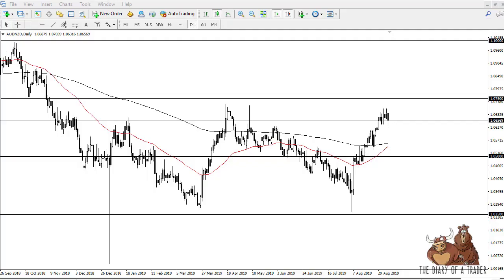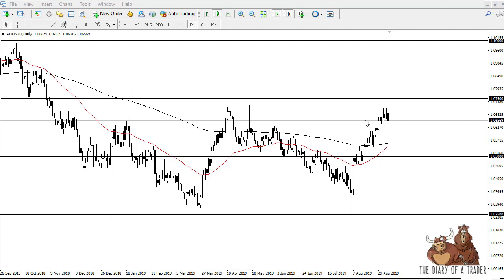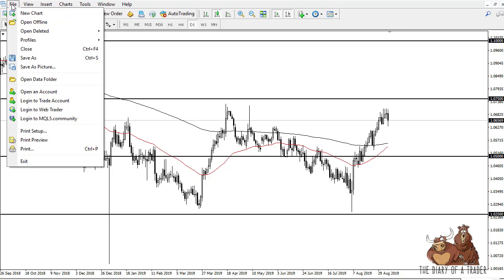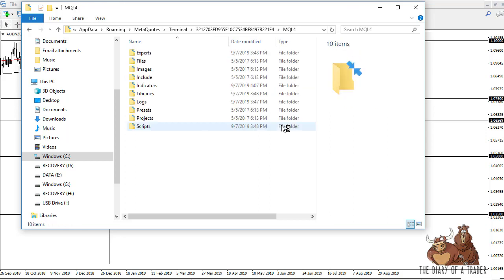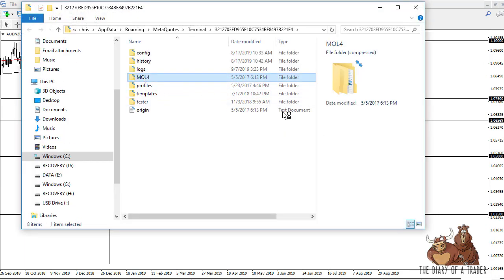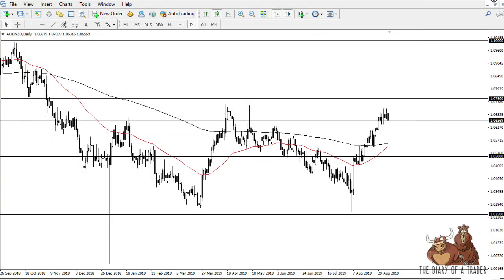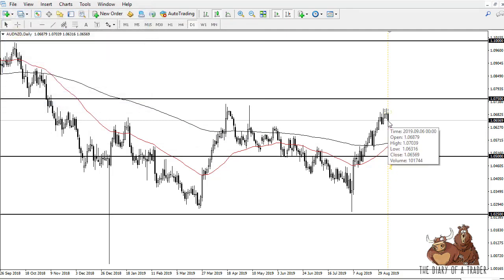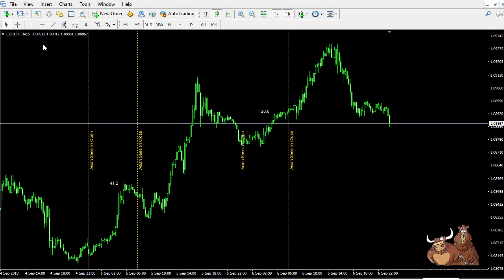How to Install Indicators on MT4 2024 - The Dairy of a trader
How to Install Indicators on MT4 - The Dairy of a trader
In this MetaTrader 4 tutorial you will learn how to: Install a custom indicator to your MetaTrader 4 platform Use

If you are just getting started in Forex trading, there are so many new things to learn.  One of the most useful is learning how to install custom indicators in the MetaTrader trading platform.  MetaTrader already comes with the standard set of indicators, but this post will show you how to add your own.

This allows you to expand the functions of Metatrader and tailor it to your own needs.  Before we get started with how to install indicators, let's take a look at the two different types of files that you will see.
How to install a custom indicator to your MetaTrader 4 platform